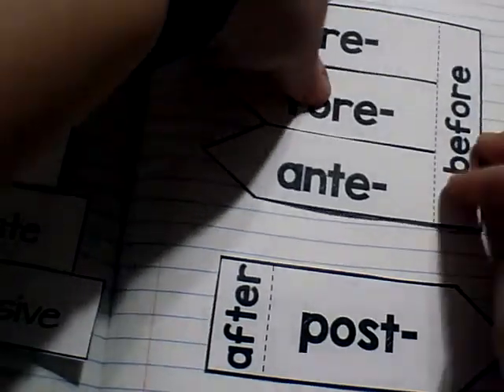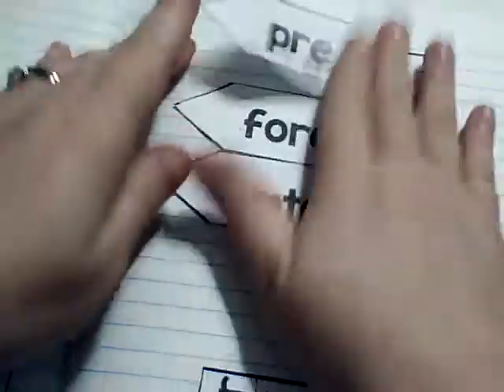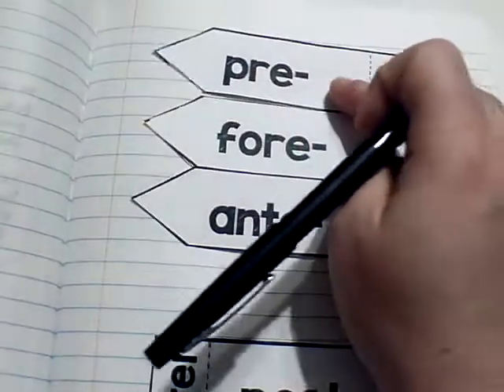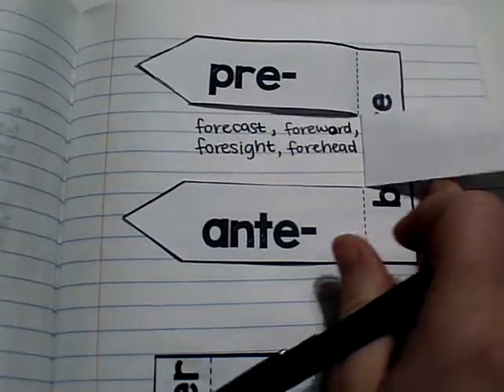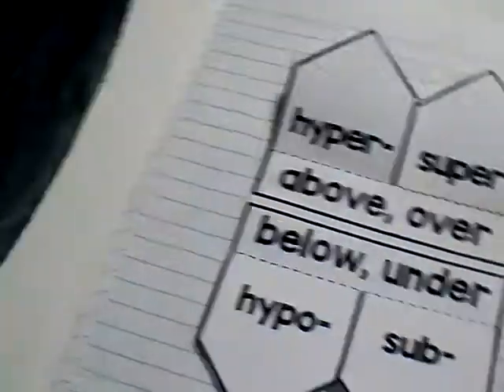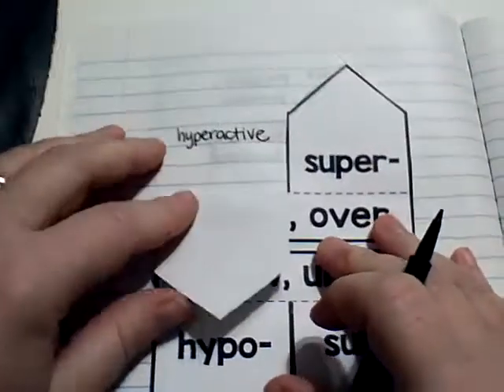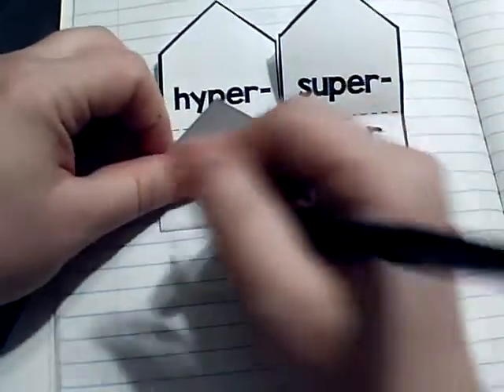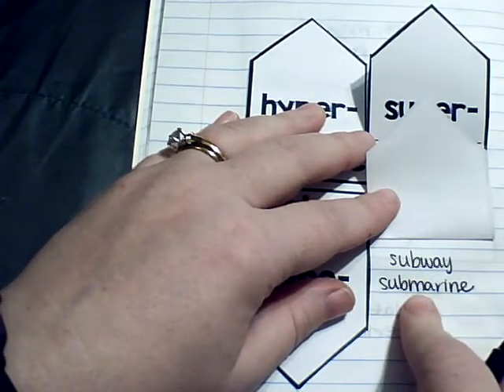Word Detective for Before, After, Above, & Below